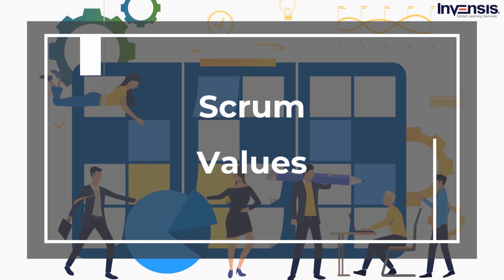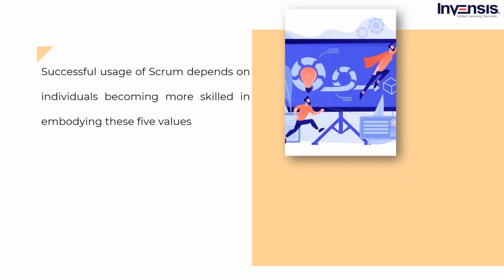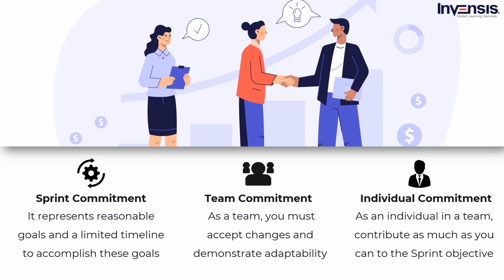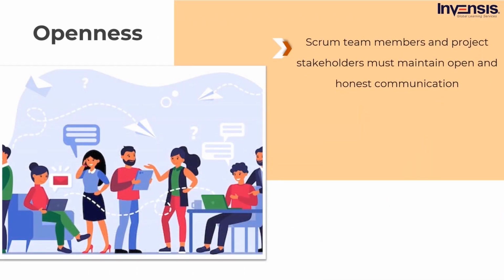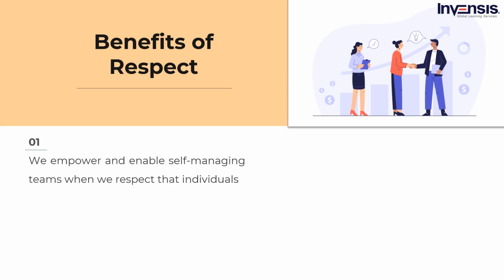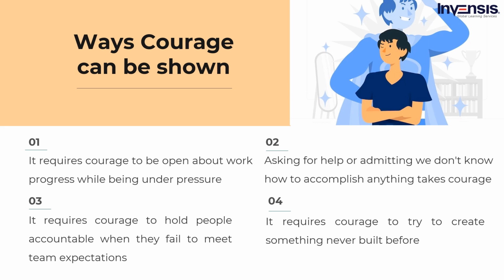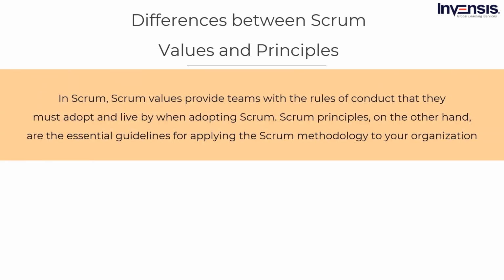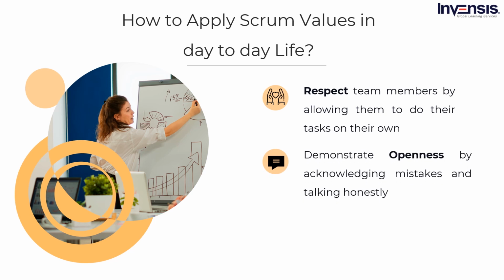A Complete Guide on Scrum Values | The 5 Scrum Values | Agile Values | Invensis Learning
This Invensis video on " A Complete Guide on Scrum Values " will firstly explain what are scrum values and then explain the 5 scrum values in detail. Moving on, it will explain the importance of scrum values and finally, it will conclude by talking about how to apply scrum values in day to day life.

Following are the outline of the video:

00:00:00 Introduction
00:01:30 What is Scrum?
00:02:53 What are Scrum Values?
- 00:04:27 Commitment
- 00:06:24 Focus
- 00:08:07 Openness
- 00:10:09 Respect
- 00:12:33 Courage
00:14:40 How are Scrum Values Important?
00:16:53 Differences between Scrum Values and Principles
00:18:59 How to Apply Scrum Values in day to day Life?

Follow Us on